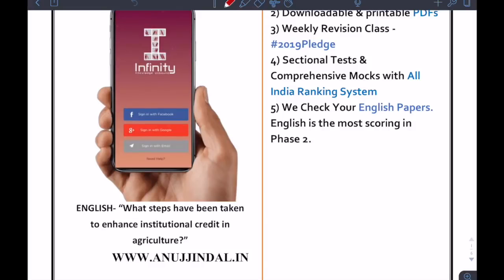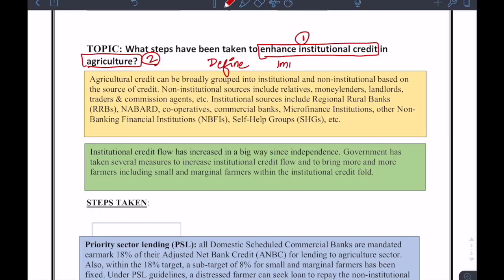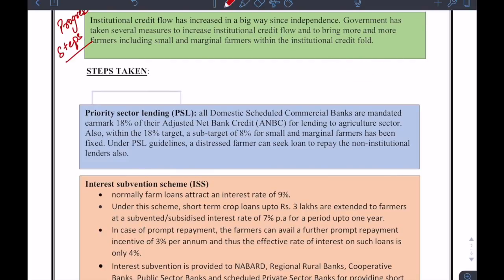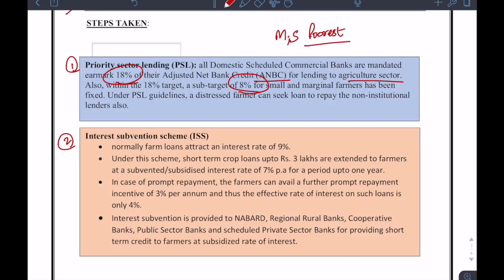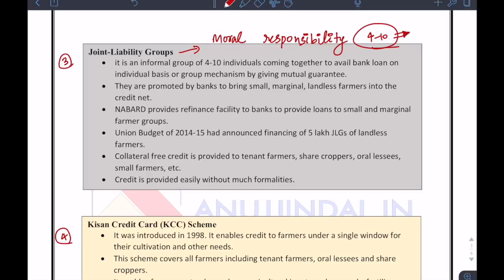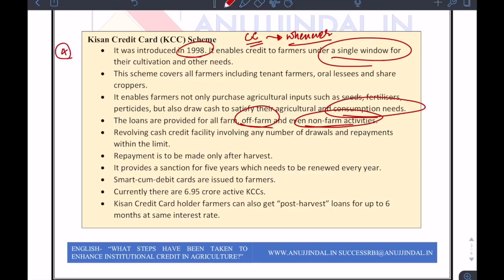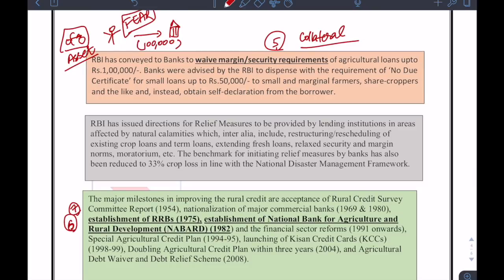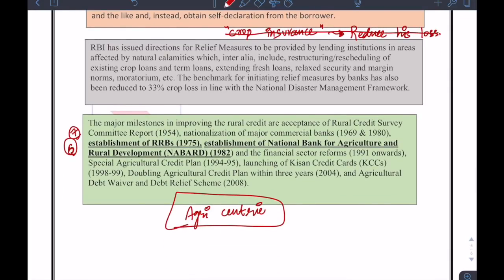Important Essay Topics For NABARD Mains Examination (2019) | Part 6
Hello Everyone,
In this video, I have discussed Important Essay topics. This is Part 6. Previous 5 Parts have already been published. These topics are important from the NABARD Grade A and Grade B Mains Examinations as well as RBI Grade B Mains Examination point of view.

ATTENTION!!
NEW NABARD COURSE

A lot of students were asking for Separate Course for NABARD Grade A Phase 2.

So, I have decided to provide the course separately. To Buy this Course, you can click on the link provided below.

I am also providing a DISCOUNT of 50% on this Course. So, Hurry up!!

IMPORTANT: The Course will remain Valid for 1 Year.